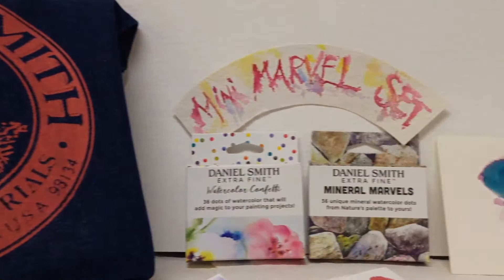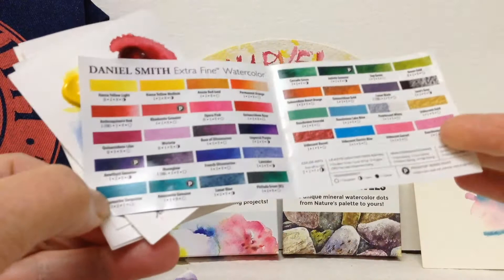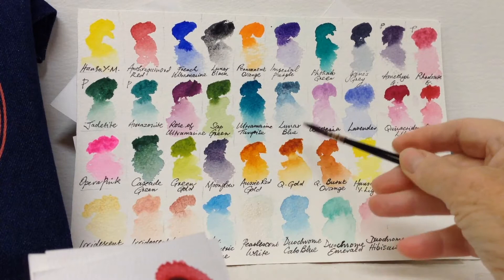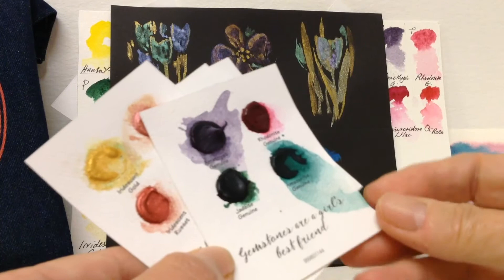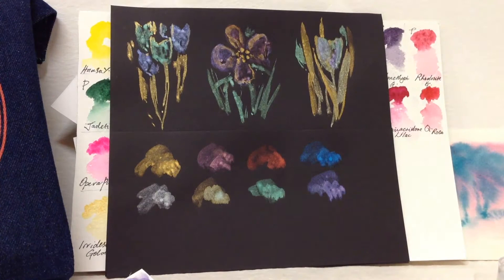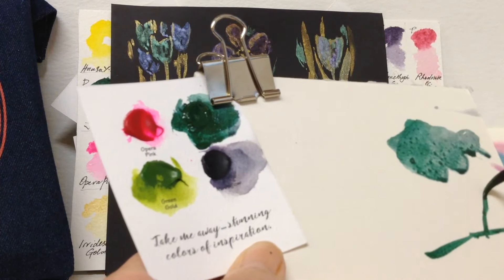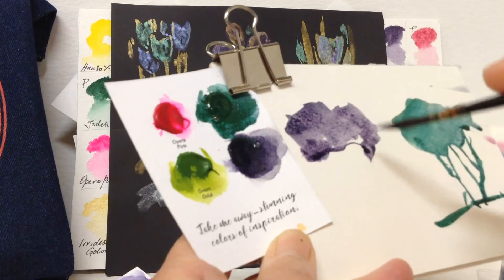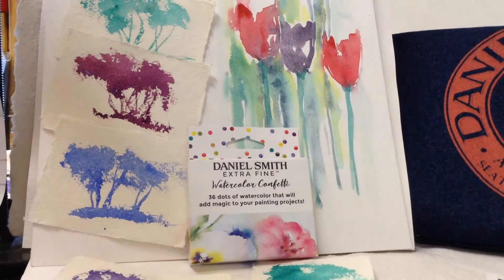Mineral Marvels by Daniel Smith Watercolour Confetti by Daniel Smith Art Books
Bee Morrison - Artist